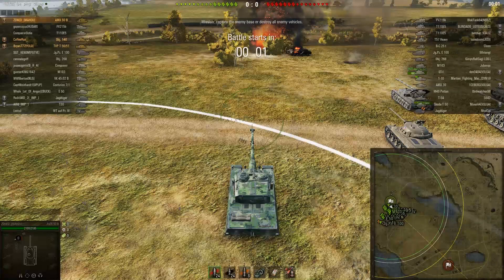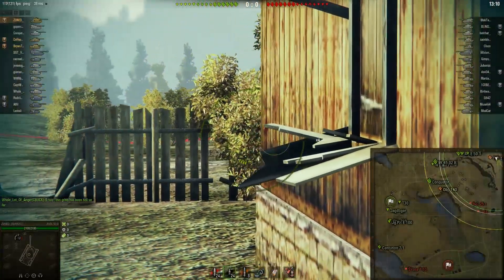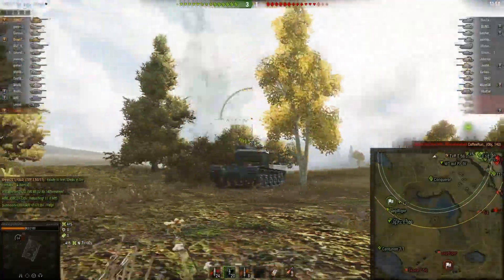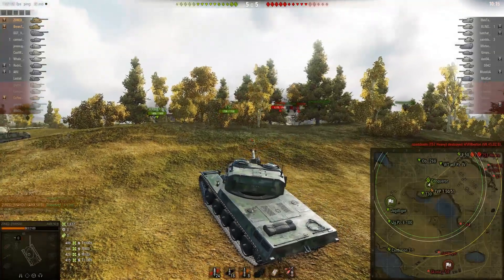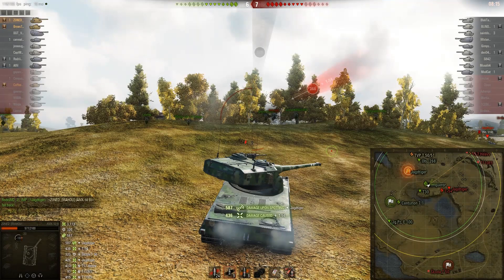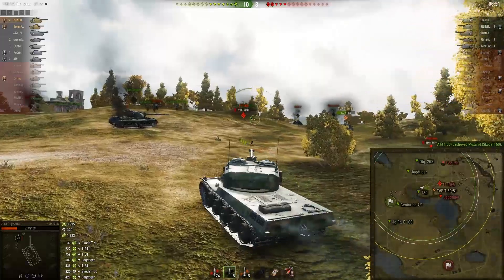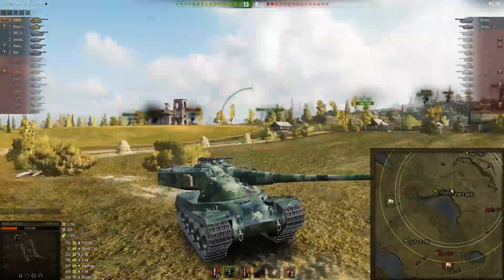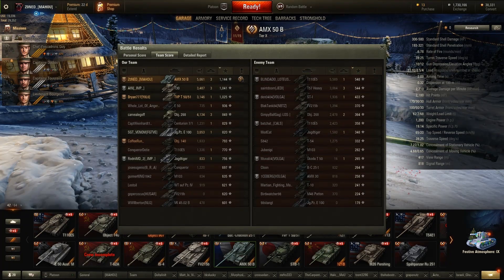World of Tanks: AMX 50B - Knowing When to Retreat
Hey guys! I made a replay review video about a game I had a few days ago in my AMX 50B which demonstrates a really important strategy in world of tanks and that is knowing when to fall back. Let me know what you guys think!